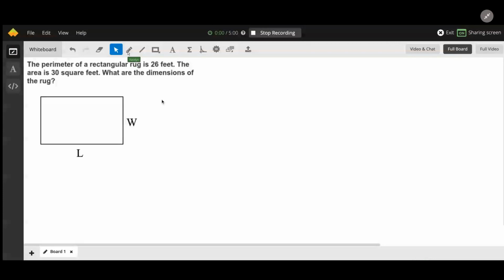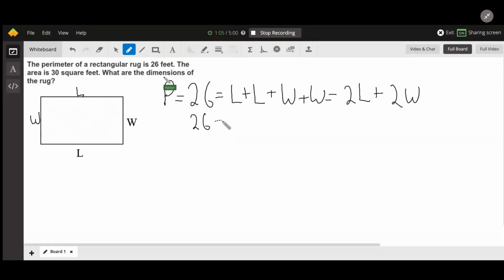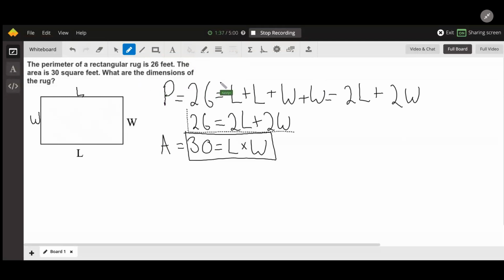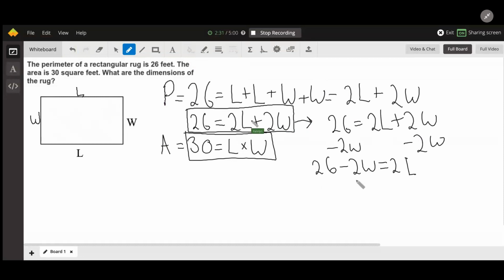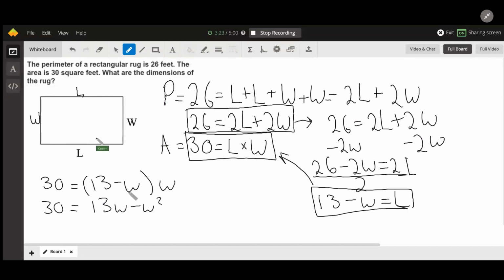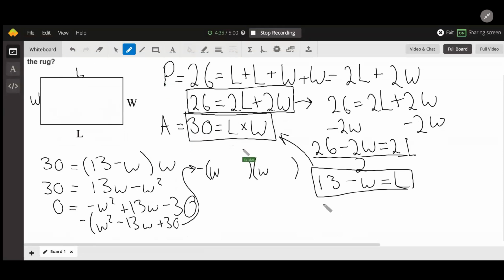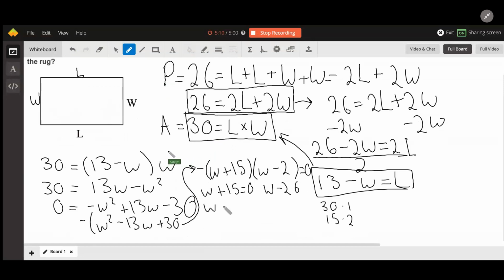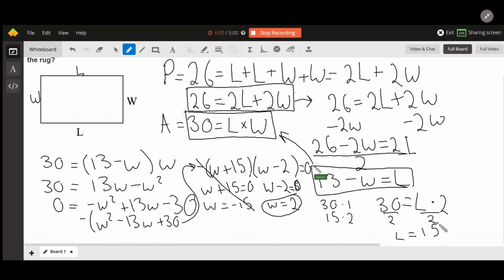The perimeter of a rectangular rug is 26 feet. The area is 30 square feet. What are the dimension...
Question: The perimeter of a rectangular rug is 26 feet. The area is 30 square feet. What are the dimensions of the rug?

Answered By:

Katelyn K.
750+ SAT Math Section - Experienced SAT Tutor